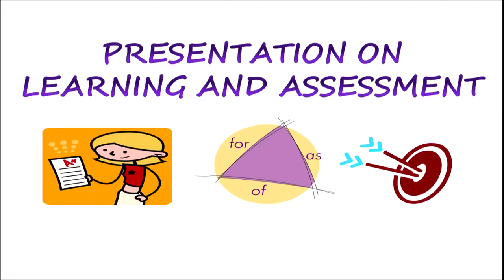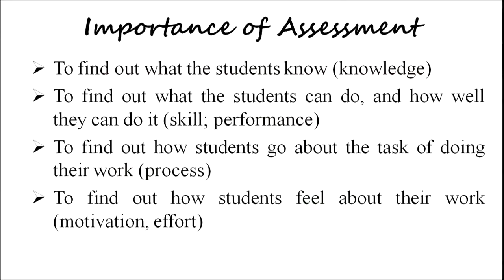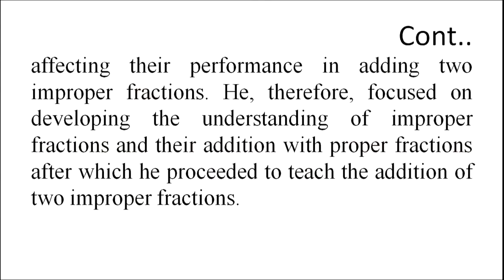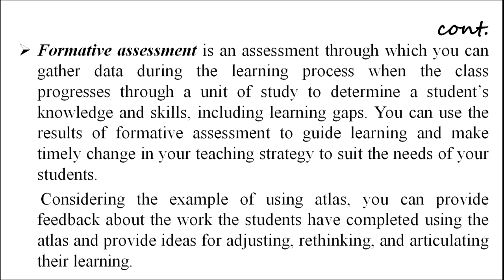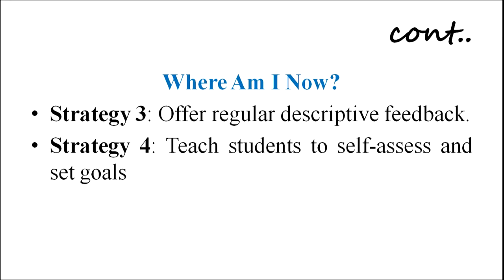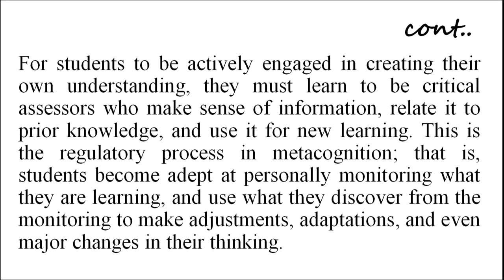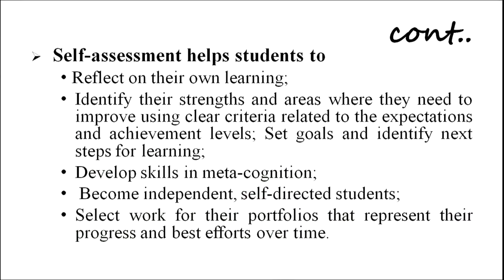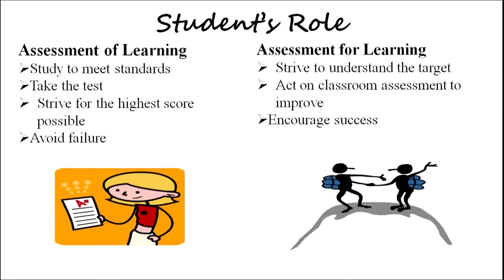502 Presentation on Learning and Assessment